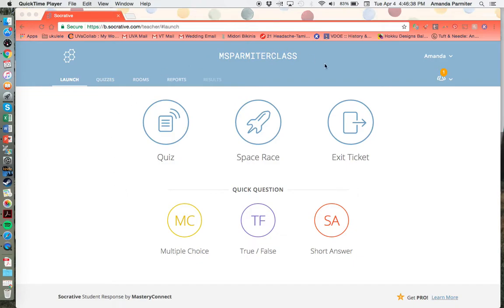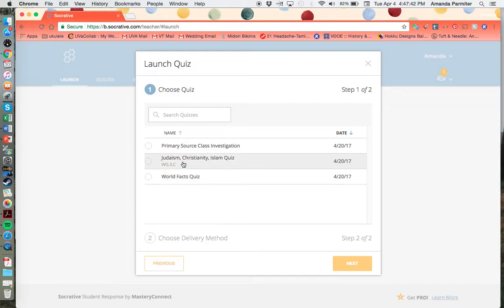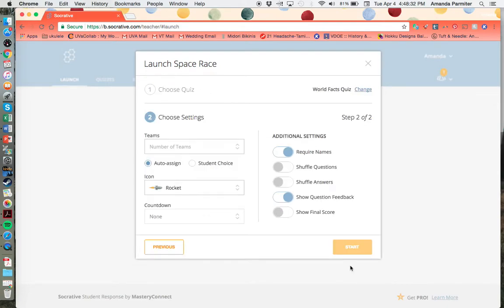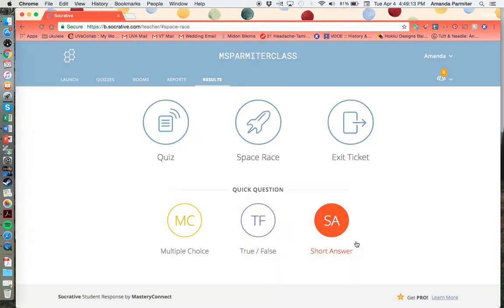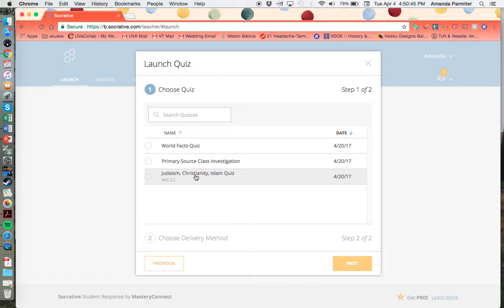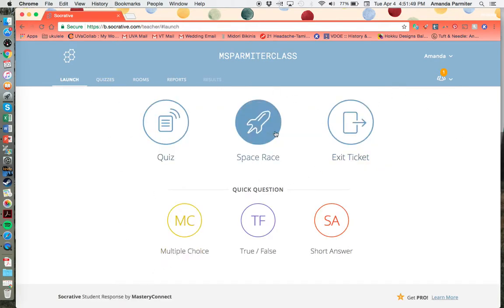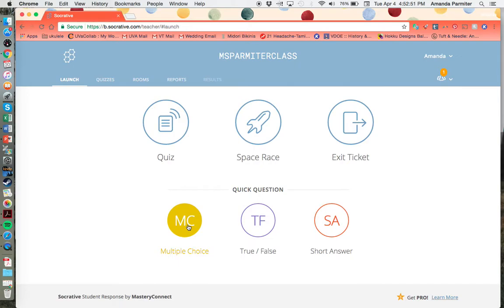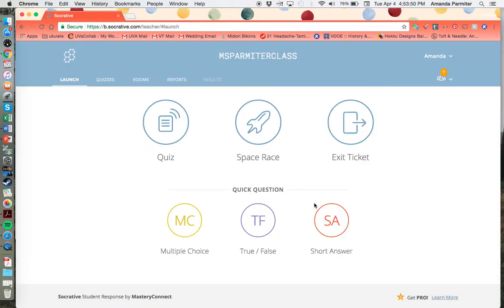Socrative UDL Guidelines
Amanda Parmiter UDL Guidelines for Socrative